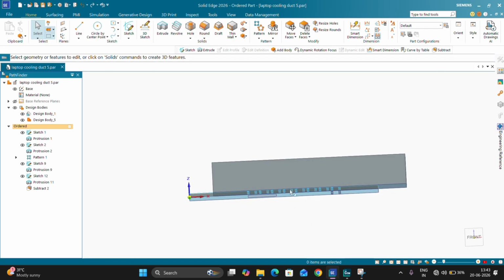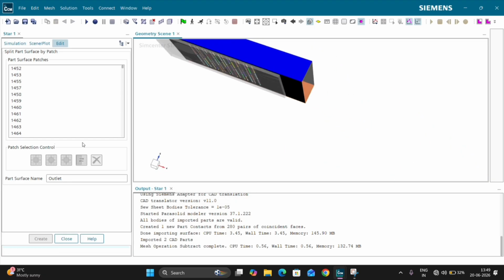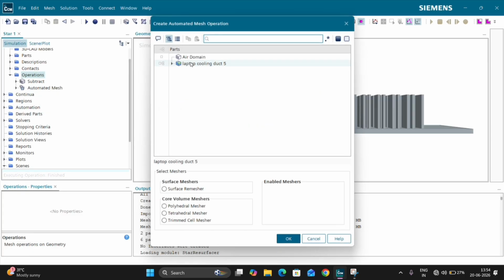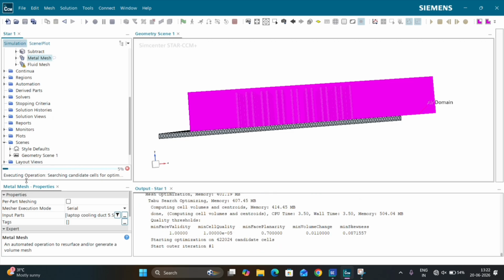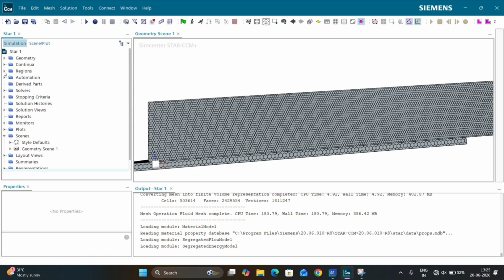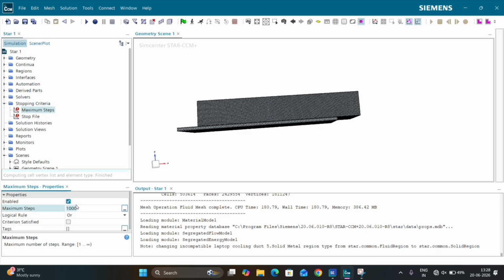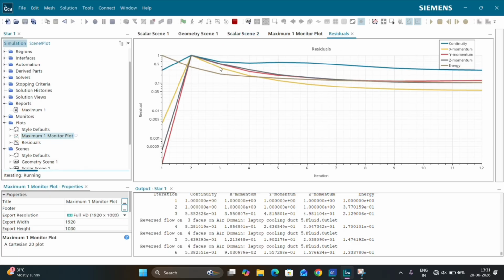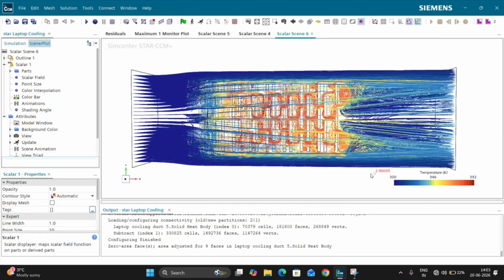CFD simulation of cooling of laptop cpu